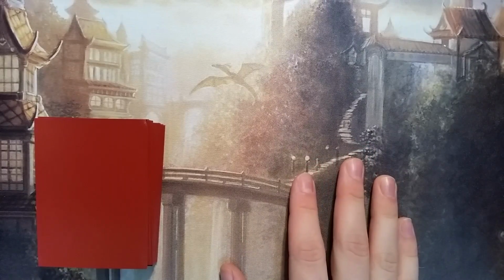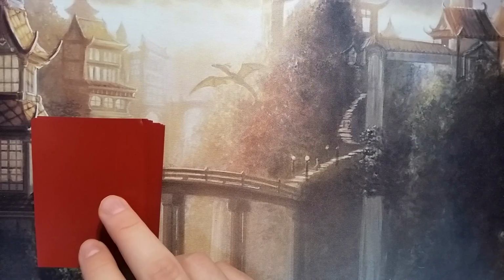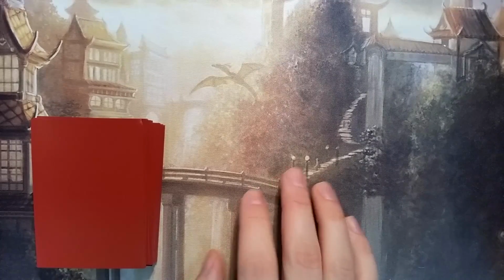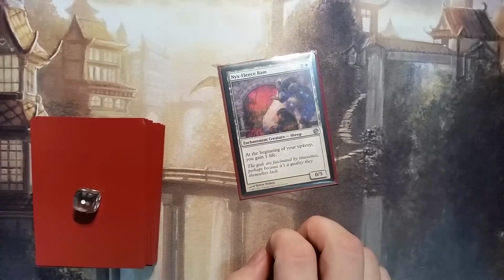7 Ways To Remember Your Triggers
Some small tips to stop that frustration when you miss triggers! Add your own tips in the comments :)